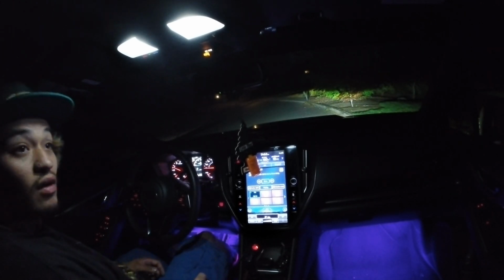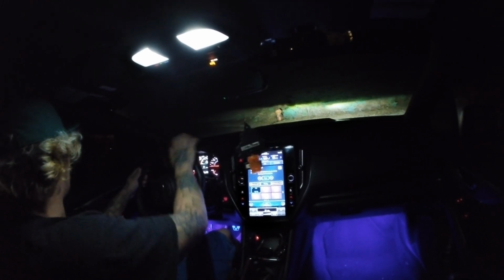me using the gopro for my vb wrx for another cruise day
This is fun using my gopro to record my experience with my 2022 vb wrx premium edition and fun getting the full catback exhaust in action also